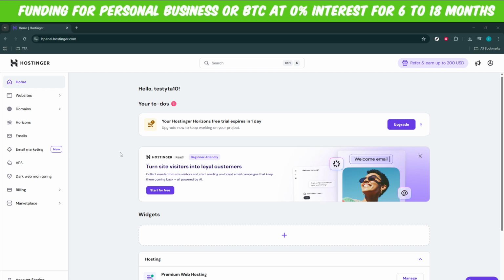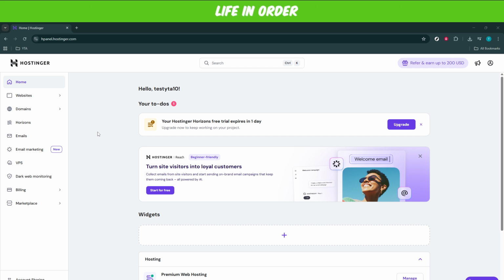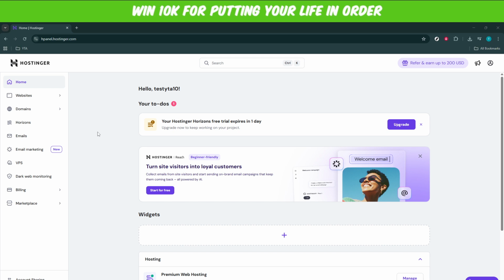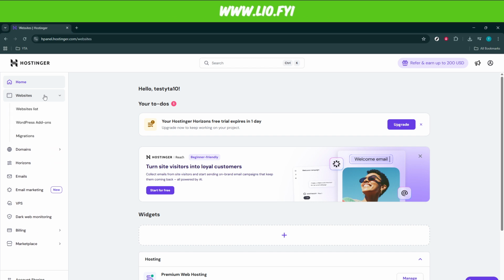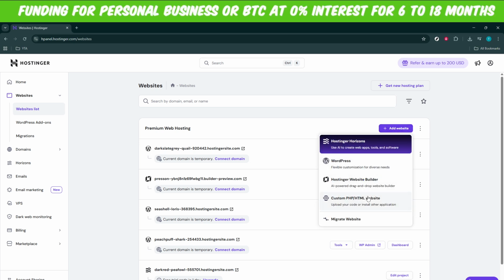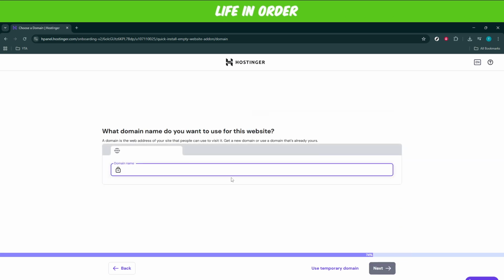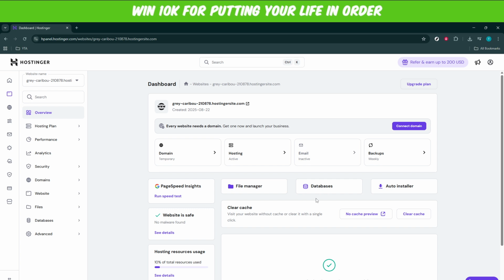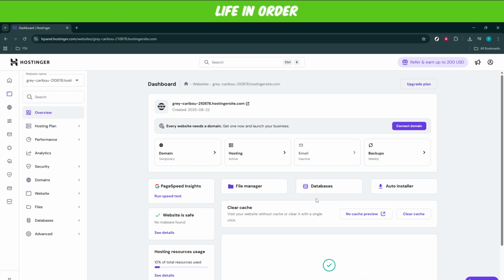How to Put Your HTML Website Online in Minutes! Hostinger 2025 Guide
in todays video we will coverHtml website, Hostinger tutorial, Website hosting, Quick website setup, Beginner web development, Domain registration, Cpanel basics, Ftp upload, Wordpress installation, Seo for beginners, Web design tips, Hosting plans explained, Ssl certificate setup, Website optimization, Responsive design, Mobile-friendly websites, Custom domain